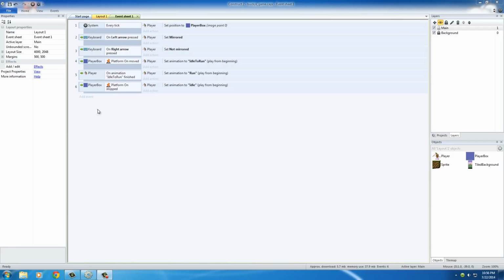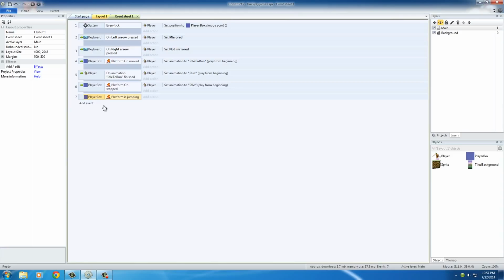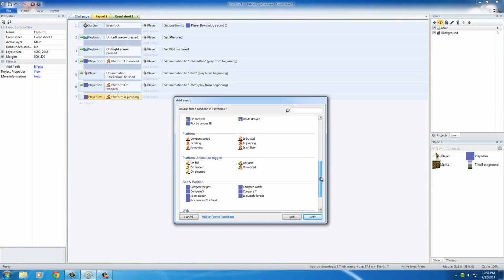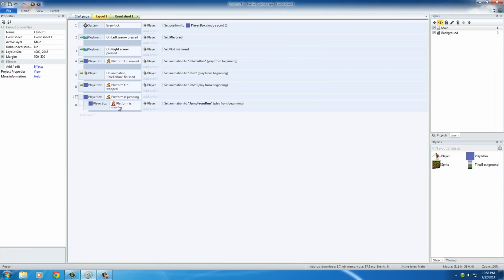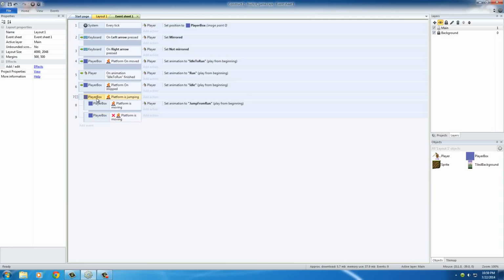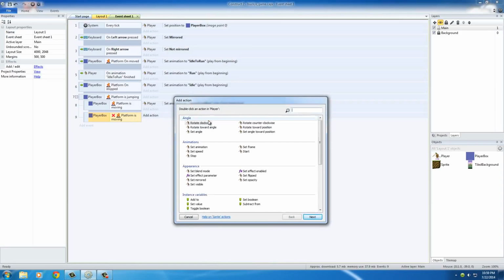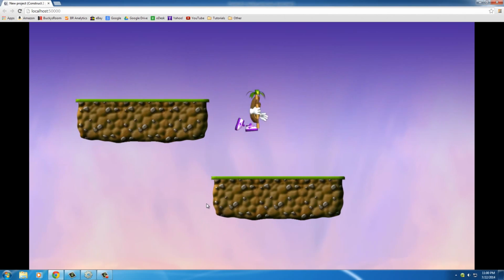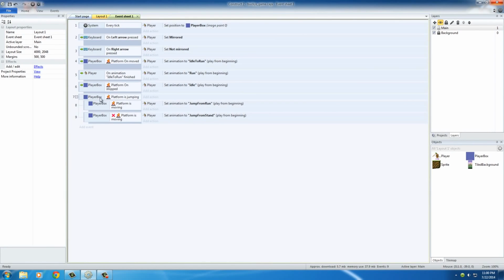Platform Game Development w Construct 2 12 Animating Jumping